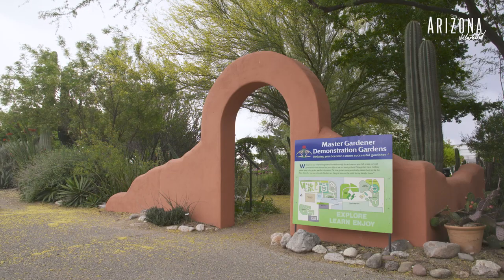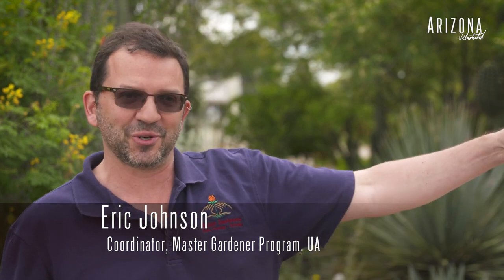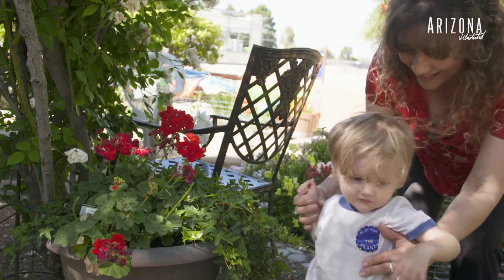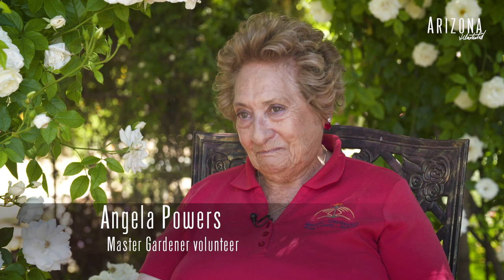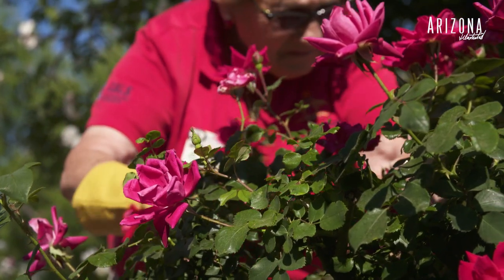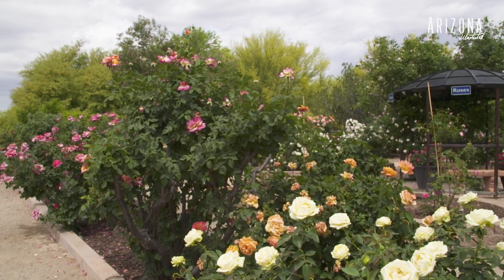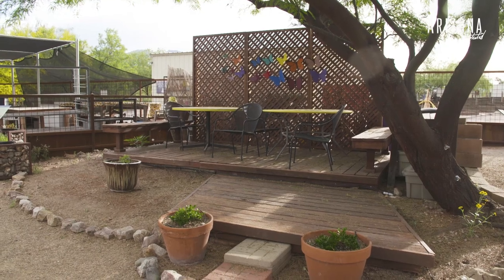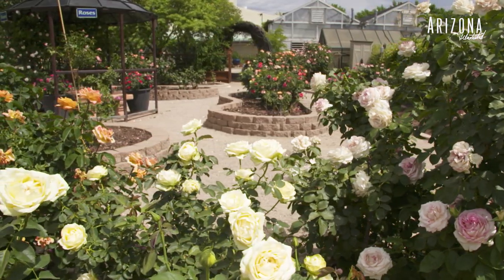The Demonstration Garden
The Pima County Master Gardener Demonstration Garden at Campbell Avenue near the Rillito River in Tucson is said to be the largest, free demonstration garden run by master gardeners in the southwest.  There are 14 themed gardens that are free and open to the public during daylight hours and serve to educate the community.

Producer: Tony Paniagua
Videographers: Nate Huffman and Gage Judd
Editor: Nate Huffman